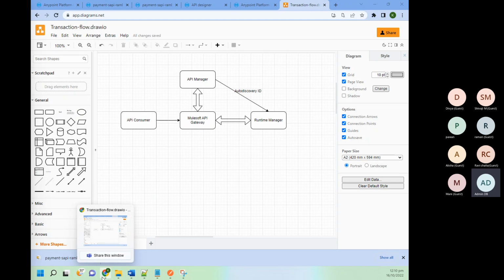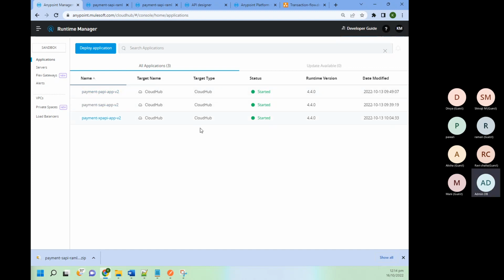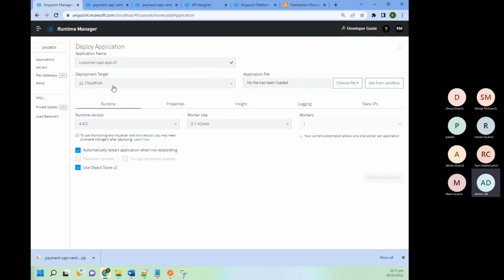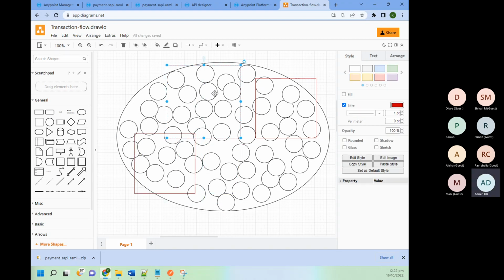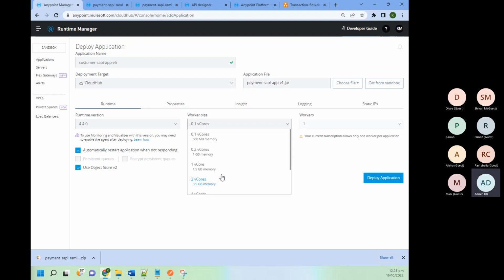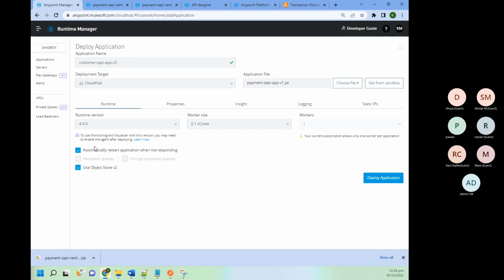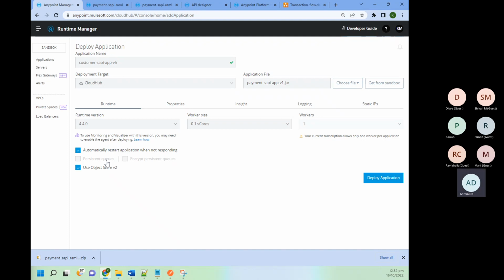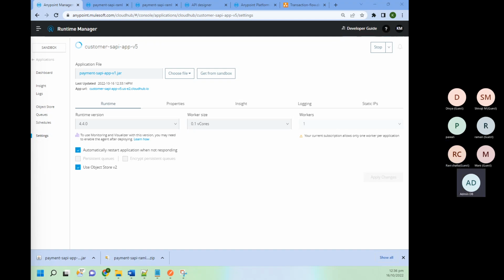SESSION_10 : MULESOFT INTEGRATION ARCHITECT